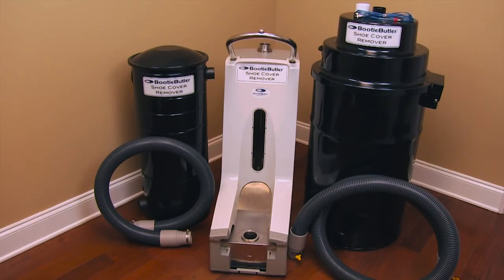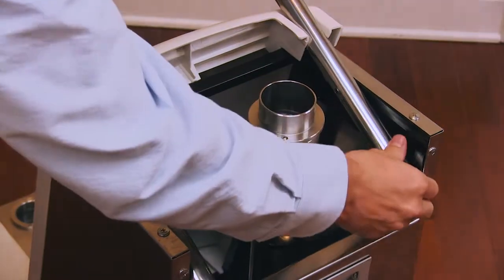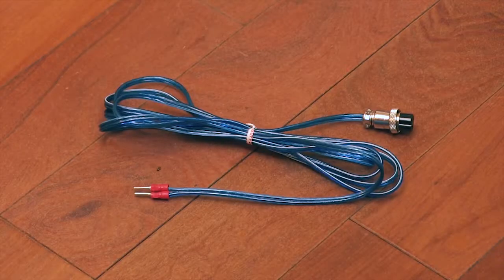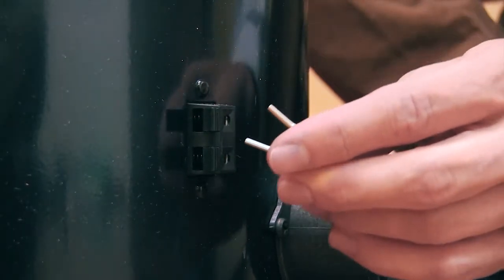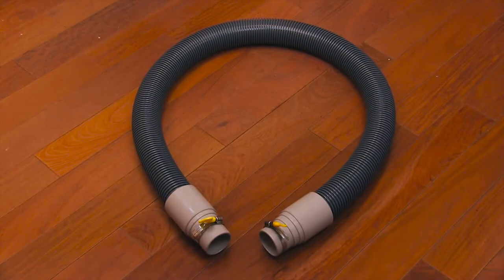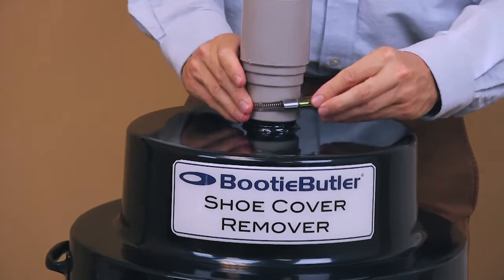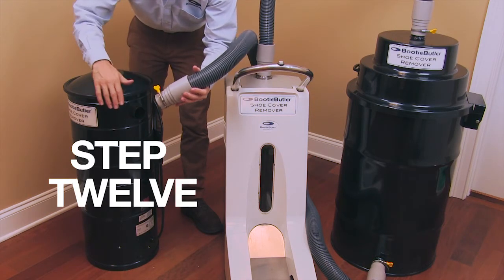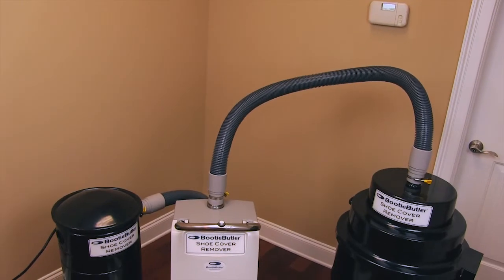High Capacity Assembly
In this video, you will learn how to assemble the BootieButler High Capacity Shoe Cover Remover.